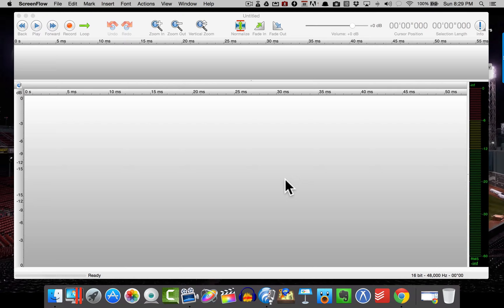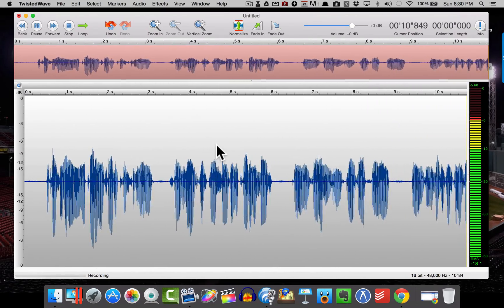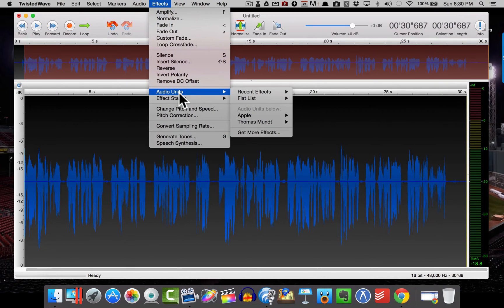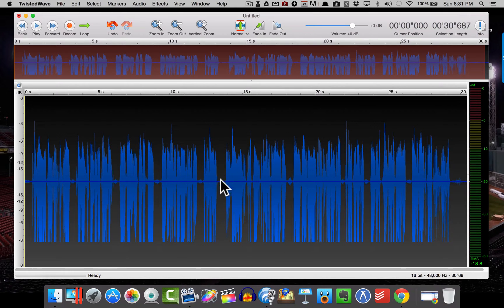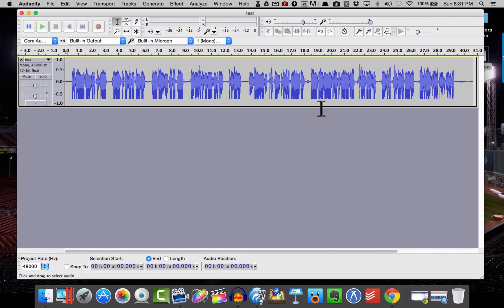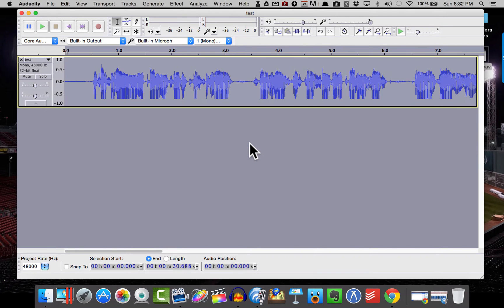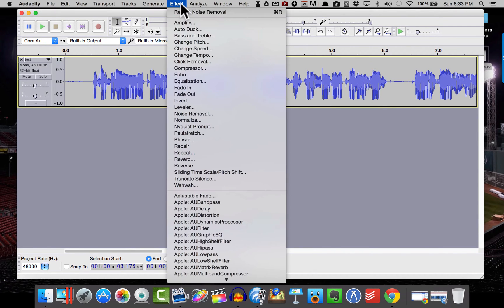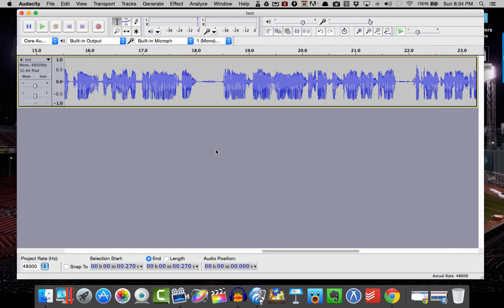Twisted Wave With Audacity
In this video, I will show you how to normalize your audio file in Twisted Wave, and then remove background noise in Audacity.